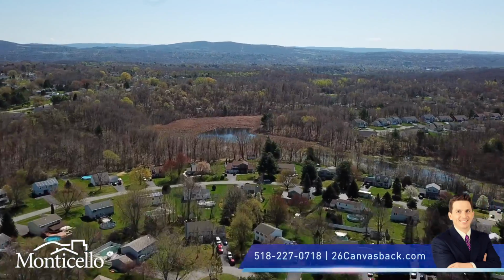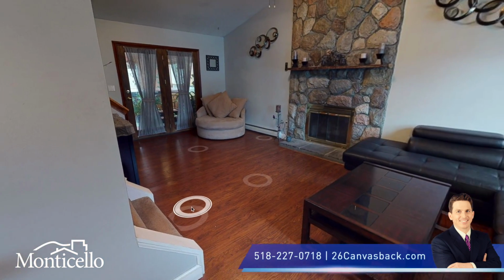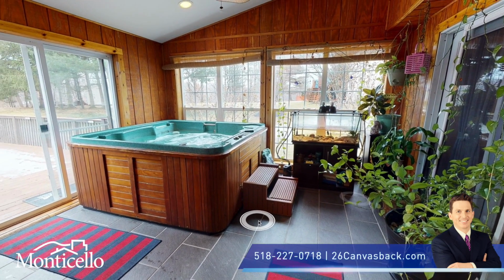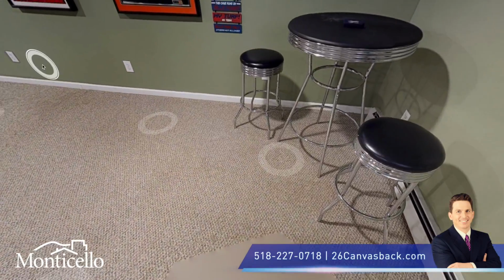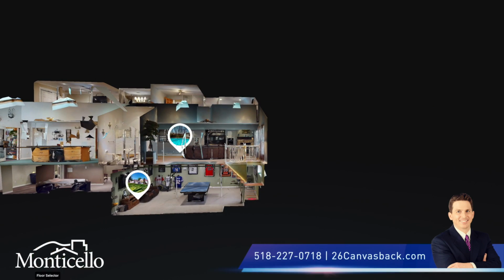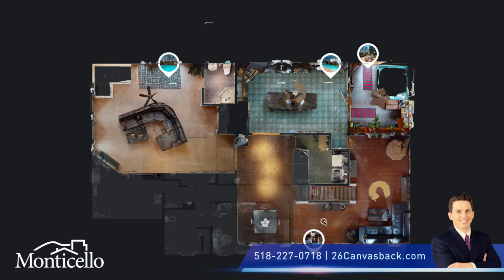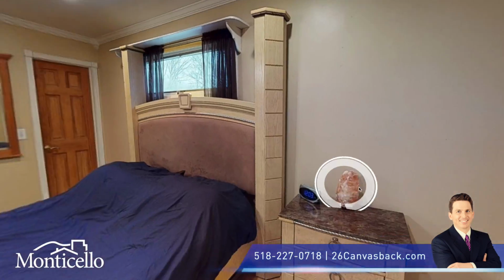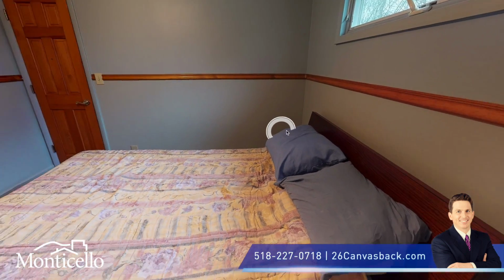26 Canvasback Ridge | Virtual Open House Tour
VIRTUAL OPEN HOUSE TOUR!! 🏠🏠
26 Canvasback Ridge, Waterford, NY.
Visit the virtual tour at 26canvasback.com.
Contact Alexander Monticello for more info!
Beautifully updated colonial w/ large private lot, in-ground pool, 2 finished basements w/ 2 bilco doors, & in Shen schools! Large open kitchen, updated appliances, granite counters w/ undermont sink, custom cabinets, & tile floor. Large family room with projector & screen (TV's & mounts excluded), ideal for hosting family & friends. 2 gas fireplaces. Formal dining & living rooms. Hot tub & solarium will keep you recharged & invigorated all year round. Nearly 1,000 sqft of finished basements w/ a game room and a guest area. The in-ground pool, deck, and patio, back up to private green space. Asphalt single roof, hot water tank, & pool heater all updated in the last 4 years. Enjoy the pool from May until September with new heater. Check out the website for full VR tour 26canvasback.com